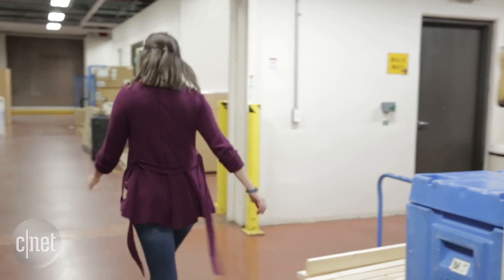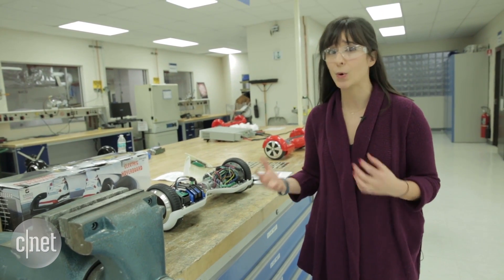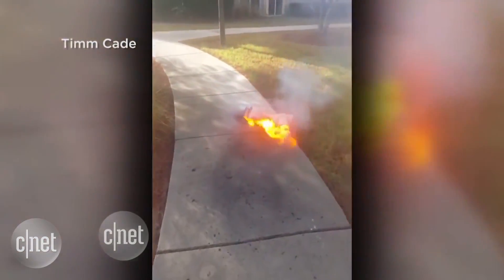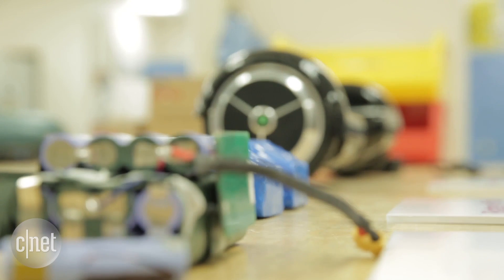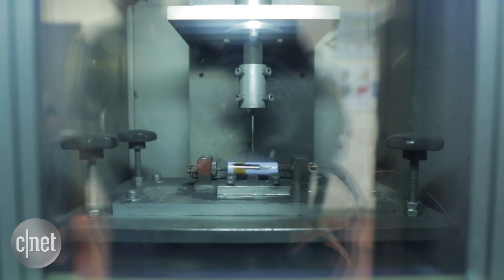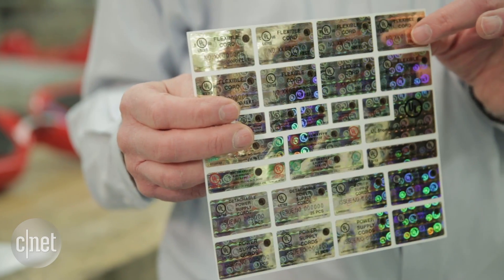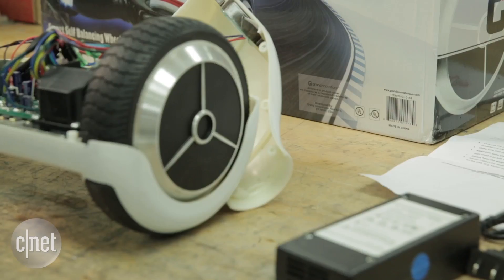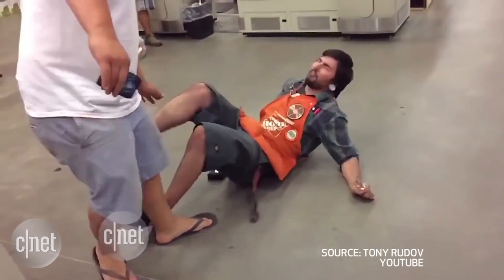UL fights hoverboard fires with new safety standards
Want a hoverboard that won't catch on fire? UL might be able to help.